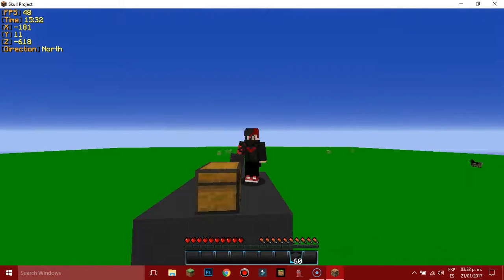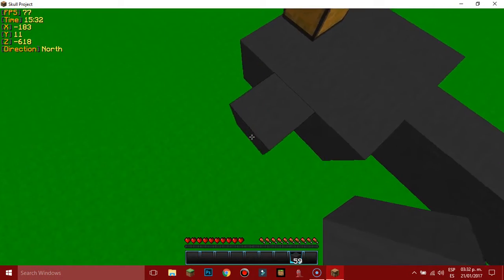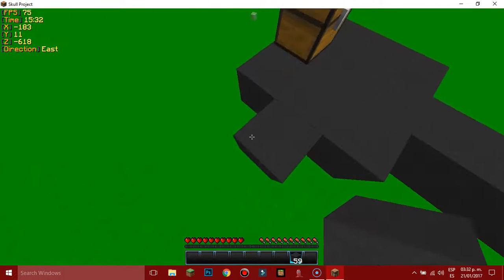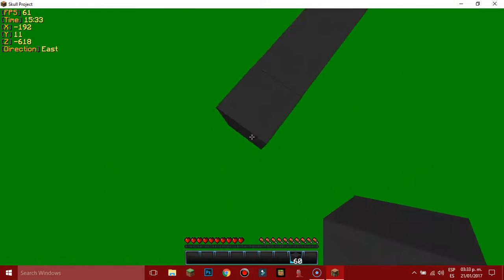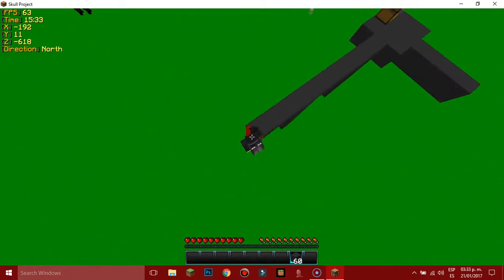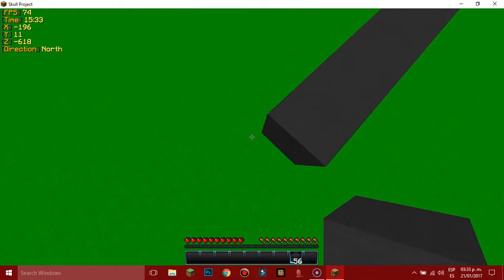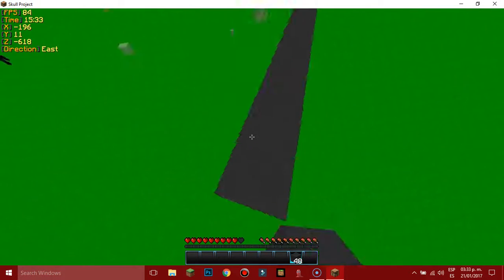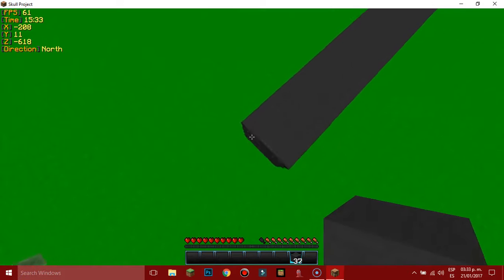How to fast bridge in Minecraft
Pack: KenWorthGaming texture pack v4

Mods: Skull project